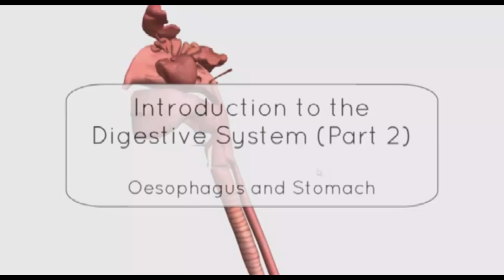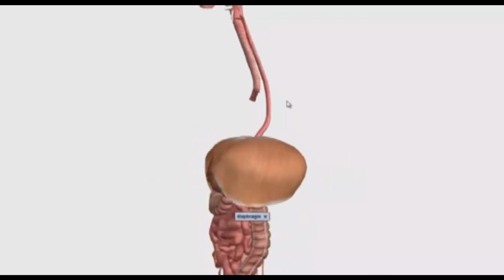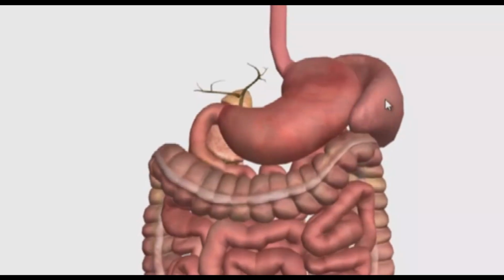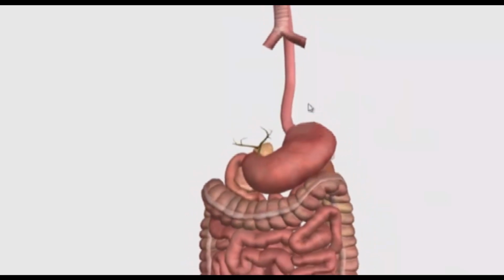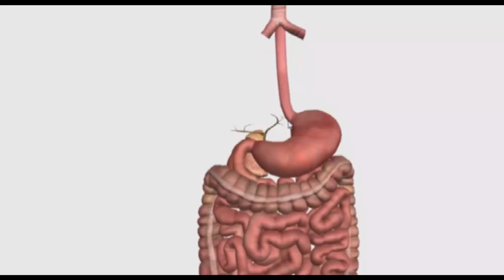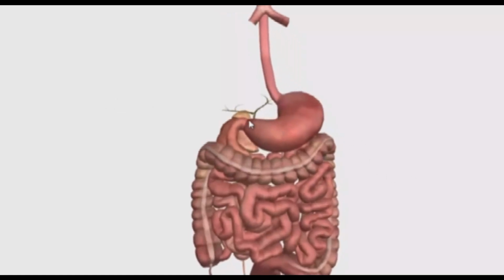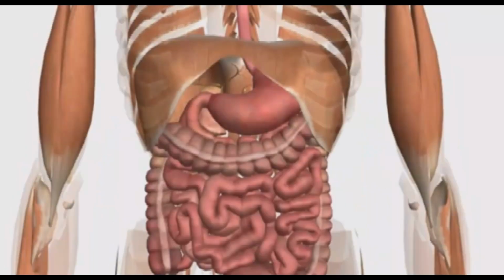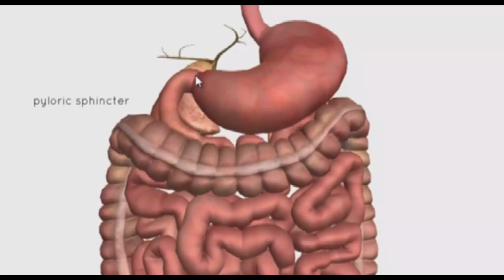I Asked 5 Medical PROFESSIONALS About the Digestive System and Their Answers CHANGED Everything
I Asked 5 Medical PROFESSIONALS About the Digestive System and Their Answers CHANGED Everything, Delve deeper into the fascinating world of human anatomy with our comprehensive guide to the Oesophagus and Stomach.